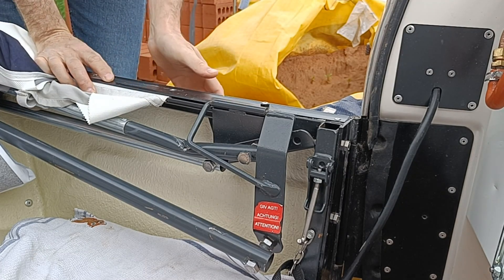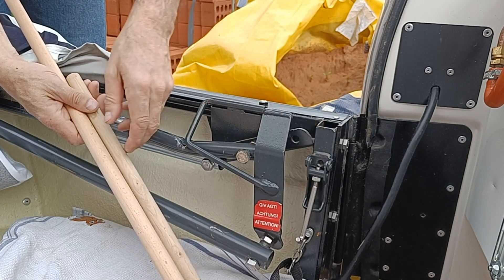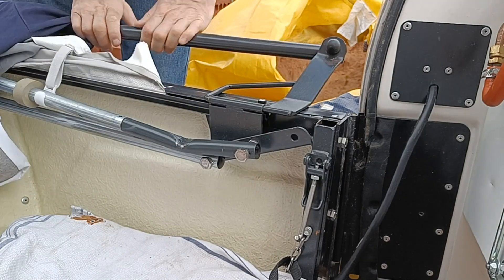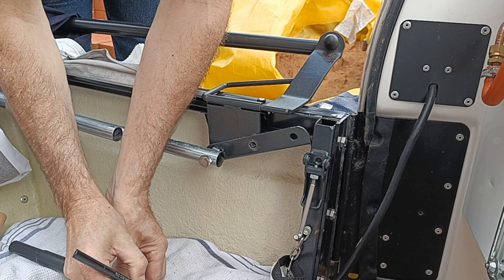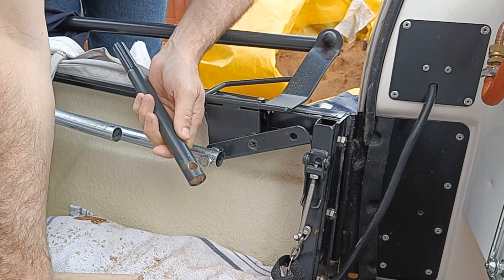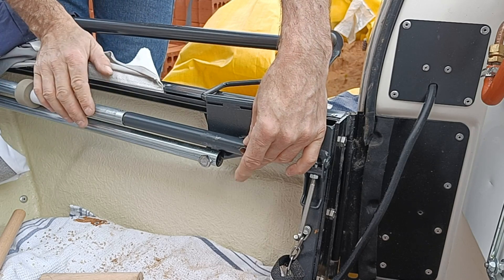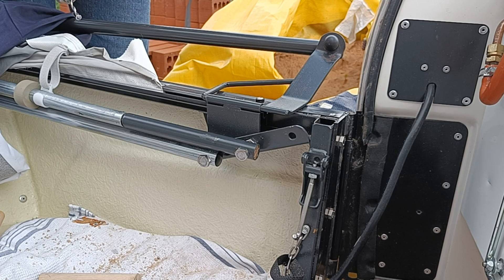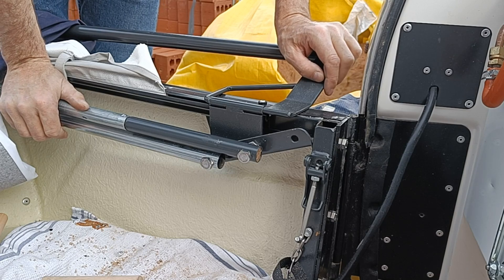Camp-let Bent Pole Repair with future damage prevention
I have a used Camplet trailer tent (Apollo I think) that has the usual bent pole problem.

Here is my solution, which hopefully means that I won't face this problem again.

The dowell is 20mm diameter.
i had a bit of a mix-up over wood vs metal drill bits.  Need to take more care when choosing tools.
The job went very well overall, I'm pleased with the result.